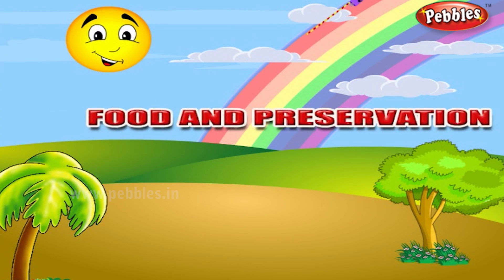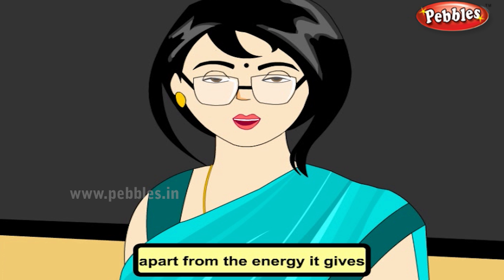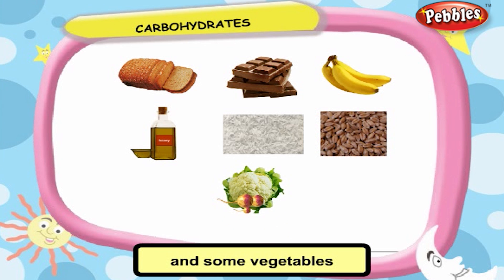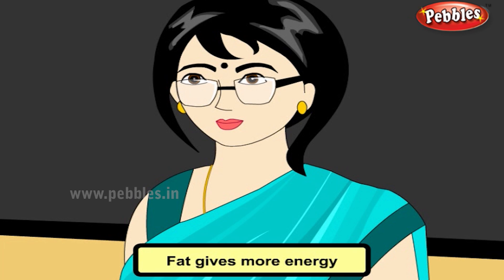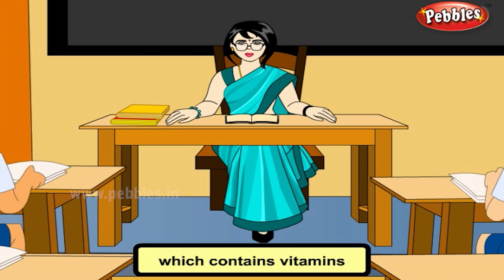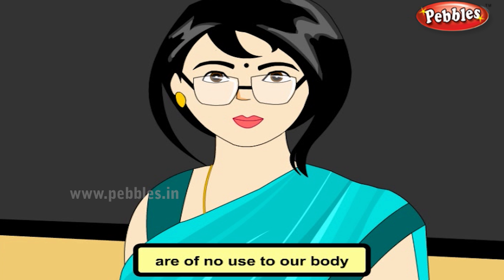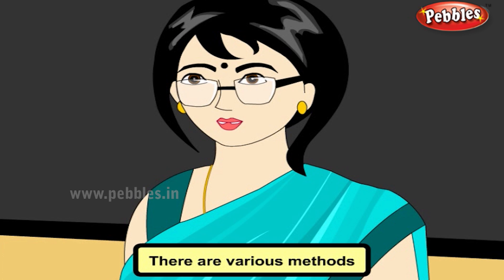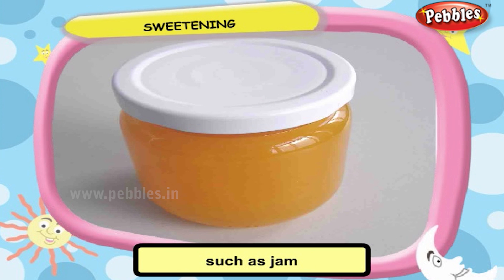Science For Class 3 : Food and Preservation | Science Videos For Kids | Science Projects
Pebbles present Learn Science For Class 3. Learn Science for Kids with animated examples & excellent voice over in HD Quality.

Learn Science For Class 3 Video Series Covers the Following Topics :

Learn Science For Class 3 Kids : Movement of Animals
Learn Science For Class 3 Kids : Our Living World
Learn Science For Class 3 Kids : Plant Life
Learn Science For Class 3 Kids : Amazing Animals
Learn Science For Class 3 Kids : Food and Feeding Habits of Animals
Learn Science For Class 3 Kids : How Birds Fly
Learn Science For Class 3 Kids : Homes of Animals
Learn Science For Class 3 Kids : Human Body
Learn Science For Class 3 Kids : Food and Preservation
Learn Science For Class 3 Kids : Matters and Materials
Learn Science For Class 3 Kids : Solubility of Substances
Learn Science For Class 3 Kids : Weather and Seasons
Learn Science For Class 3 Kids : Our Universe
Learn Science For Class 3 Kids : Modes of Transport